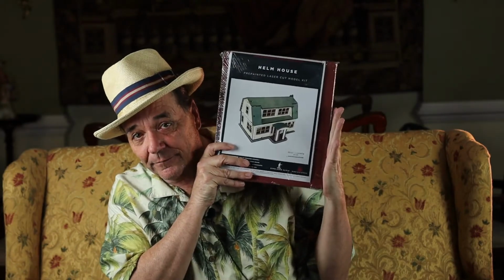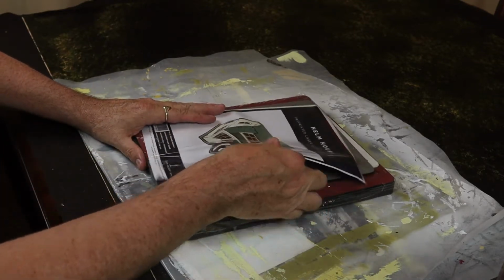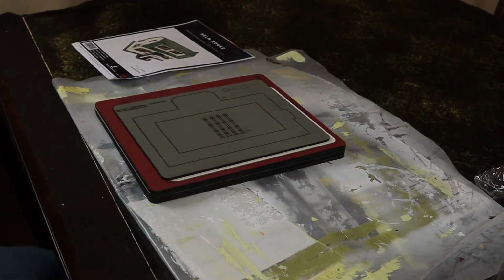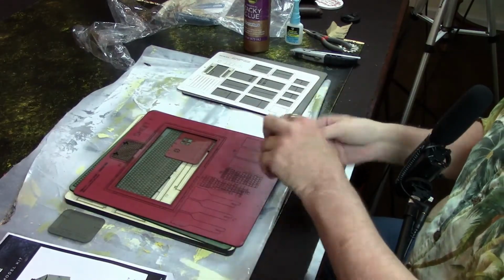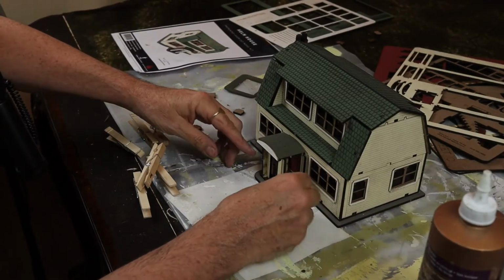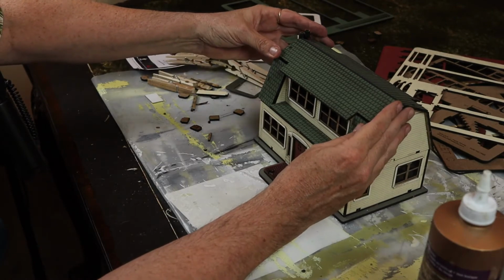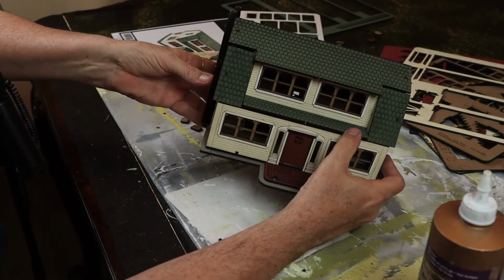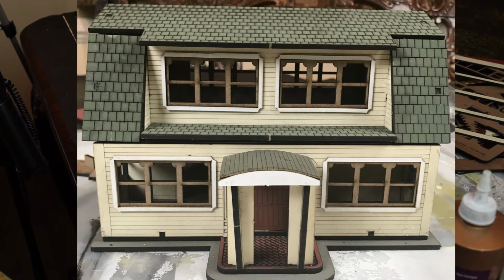Black Site Studios Helm House, a Review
A review and build video of Black Site Studios Helm House, a new Black Site Studio pre-painted MDF kit for their suburban line.